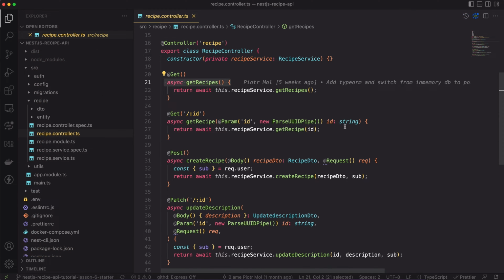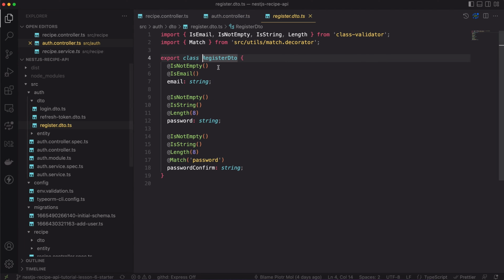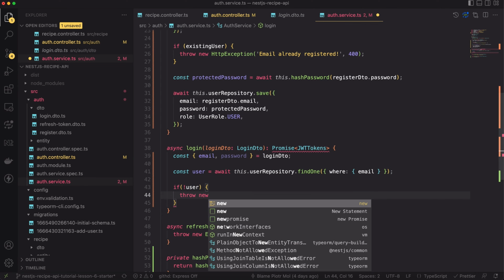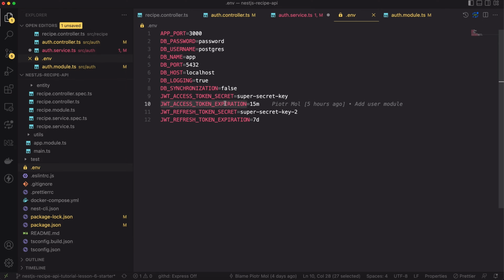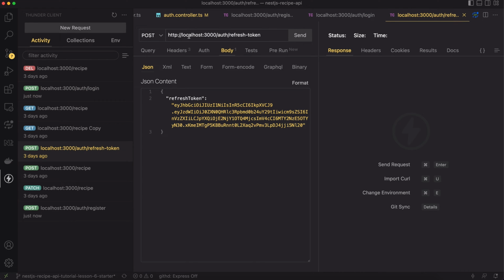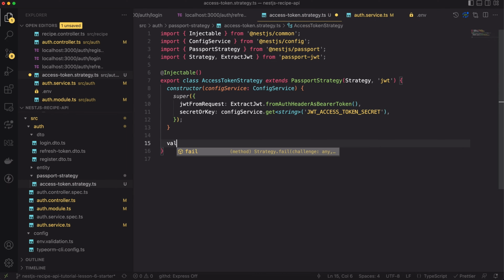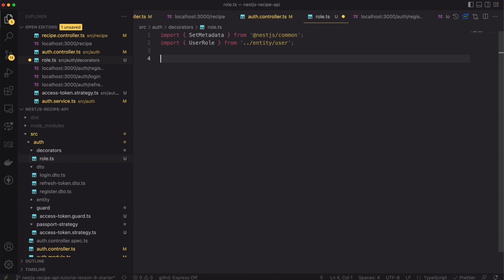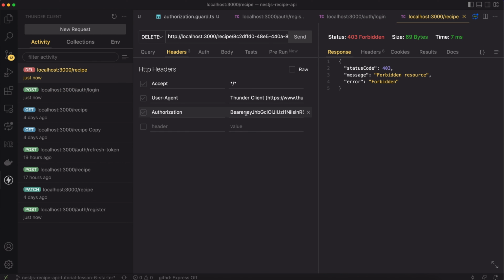NestJs authentication and authorization with jwt tokens. NestJs course [pt. 6]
Learn how to authenticate the users properly in nestJs apps using JWT tokens together with passportJs package.
In the sixth episode of the nestJs crash course, I will show you a full example of authentication system build from the scratch. I will teach you how to use nestJs guard classes, how to issue JWT tokens and finally, how to add user's role to the system.

Introduction: 00:00
Revision of code: 00:23
JSON web tokens explained: 02:39
User registration endpoint: 03:24
User login endpoint : 06:09
Refresh token endpoint: 10:30
NestJs guard class explained: 13:12
Passport jwt strategy: 14:55
AccessToken guard: 16:52
Implementing role checking: 18:42